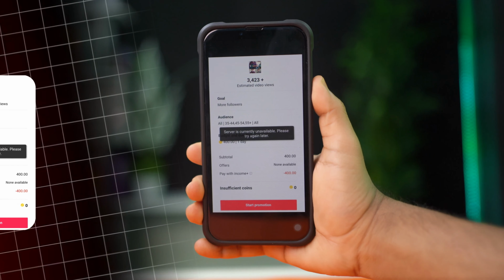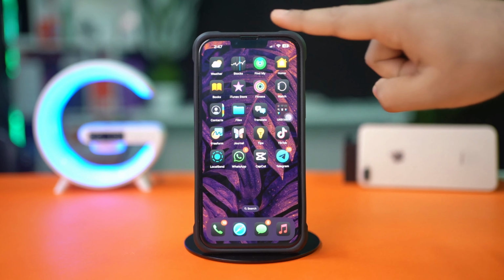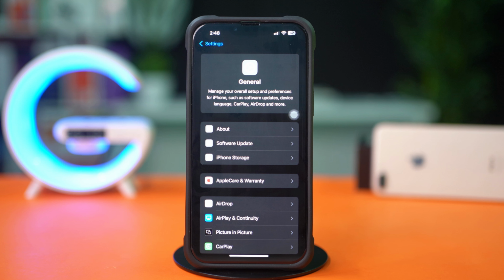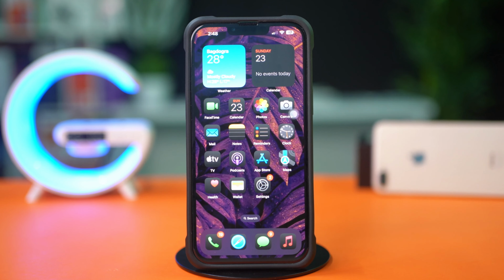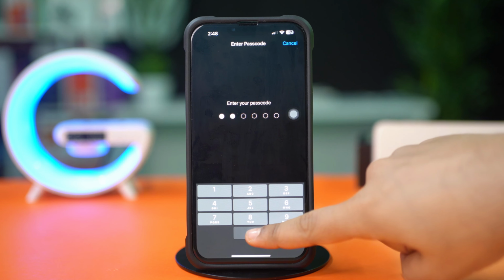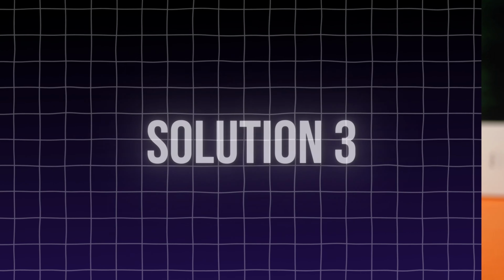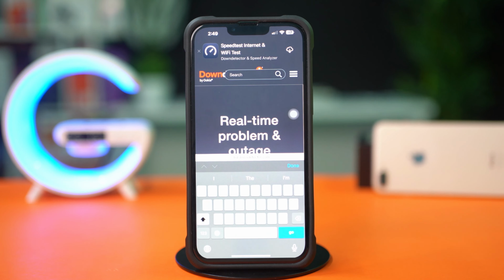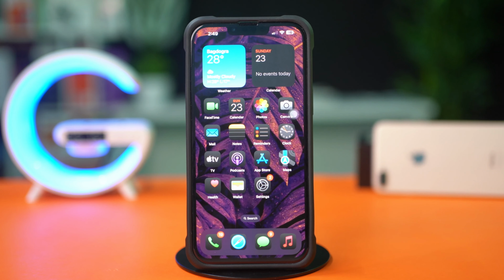How to Fix Server Error on TikTok on iPhone | Solve TikTok Server Issues on iPhone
Facing a server error on TikTok while using your iPhone? Don’t worry! In this video, I’ll show you how to fix TikTok server errors on iPhone, how to solve the TikTok server not responding issue, and how to get TikTok back up and running smoothly.

You’ll learn simple troubleshooting steps to fix TikTok not loading, TikTok server problems, and how to resolve common errors related to the TikTok app on iPhone.

So go ahead and watch this video to fix your TikTok server error quickly! Thanks for visiting!